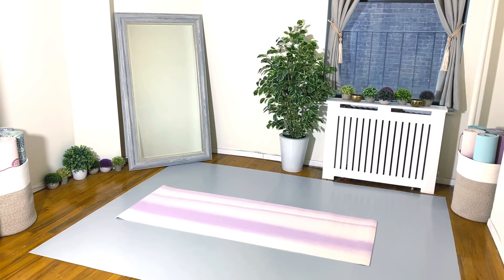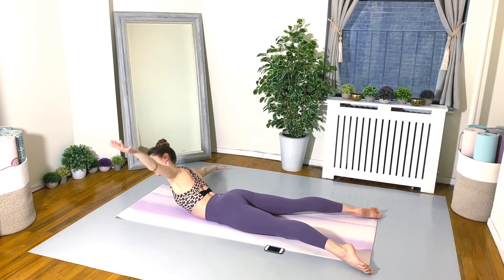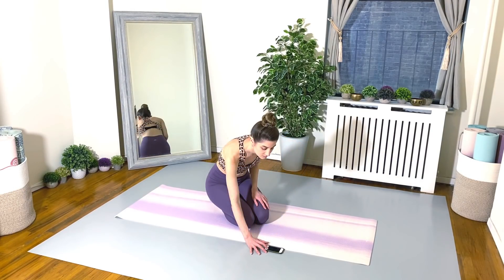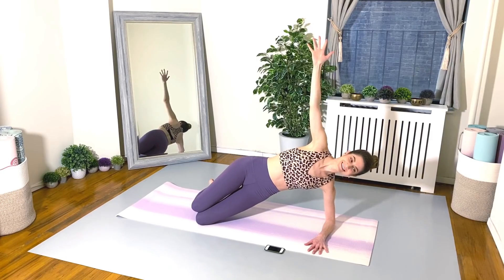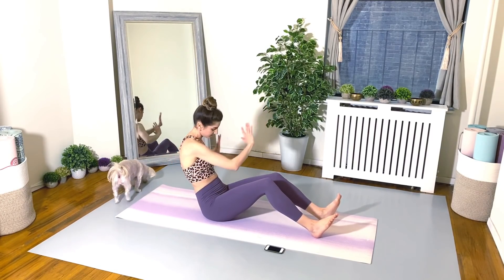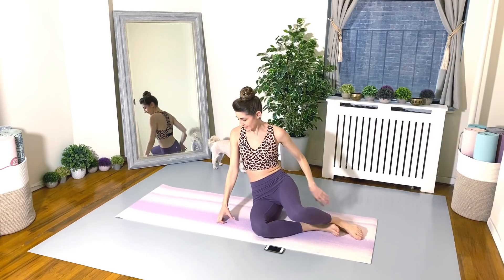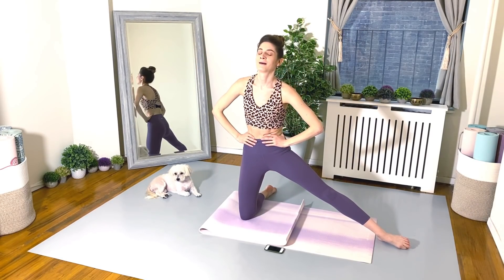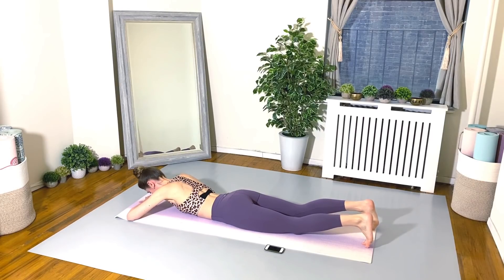30 MIN FLAT BELLY • TINY WAIST HIIT | At Home Abs/Obliques Pilates Workout | Wrist Friendly!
WARNING: Any YouTuber who puts out workout videos claiming things like “get a six pack in 7 days,” is lying and being extremely misleading. The truth is, core/abdominal exercises ALONE is not enough…you must do your part by EATING CLEAN, HEALTHY, NUTRITIOUS FOODS! “You cannot out exercise a bad diet,” so fuel your body properly and let’s get a nice muscle burn going!

- class schedules, about me, free fitness challenges, weight loss/health tips, blog posts, and more!